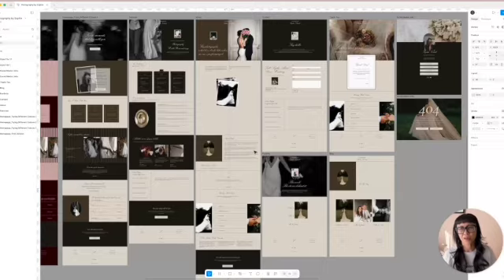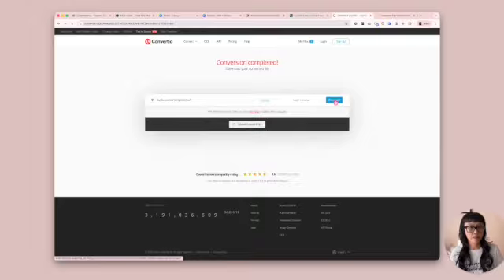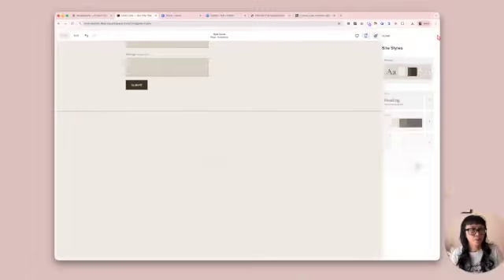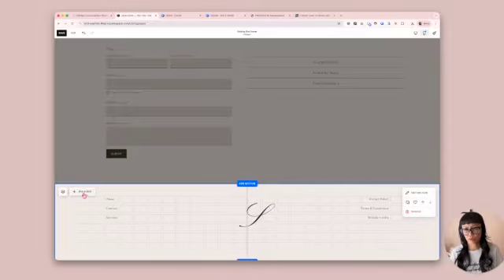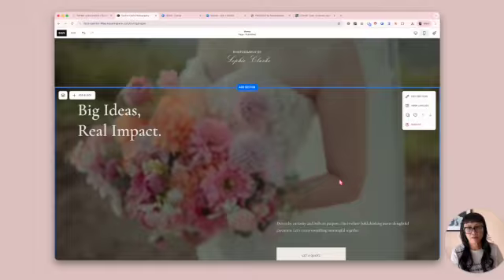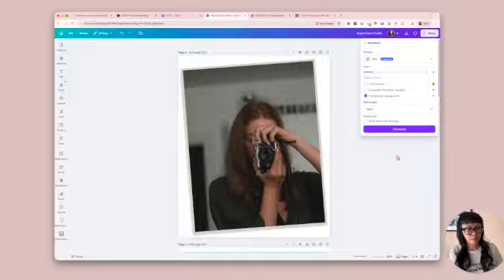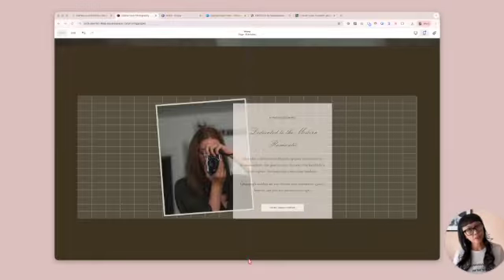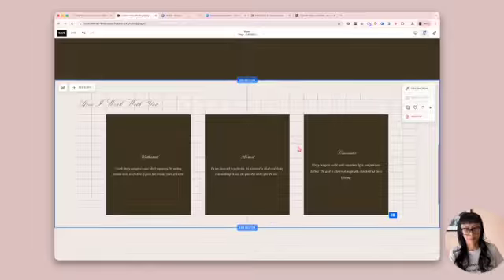Designing a Squarespace Template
Ever wondered what goes into building a Squarespace template from scratch? This is the real behind-the-scenes, no shortcuts.
I walk you through my full process, from planning layouts in Figma to building out the homepage in Squarespace. You'll see how I set up a style guide before touching a single page, work with a restricted colour palette, upload and convert custom fonts, and use CSS to create design details you can't get from the default settings alone.
I also cover the parts people tend to skip: generous spacing, image optimisation, checking mobile as you go, and why I build section by section instead of all at once.
This is how I actually build. Loose ends, notes to self, and all.

📼 In this video:

✷ Why I start in Figma before opening Squarespace.
✷ Setting up a style guide first (and why it saves so much time).
✷ Uploading custom fonts and converting them for web.
✷ Using CSS to create a secondary heading style.
✷ Building the hero with a full bleed video background.
✷ Image optimisation with PixResize.
✷ My section-by-section build process.

Want to start from something already built? My Squarespace templates are ready to customise.

🌼 Hello, I'm Pamela June, a graphic and website designer with a passion for crafting websites that feel like visual stories. My journey began with a deep appreciation for art, photography, and thoughtful design, guiding me to create digital spaces for small businesses. When I’m not designing, you’ll find me behind a camera, exploring new creative projects, taking inspiration from nature, typography and all things art.